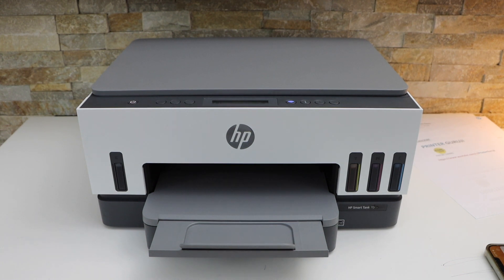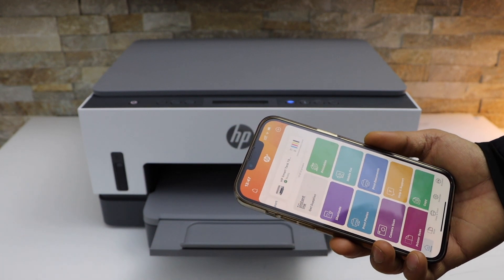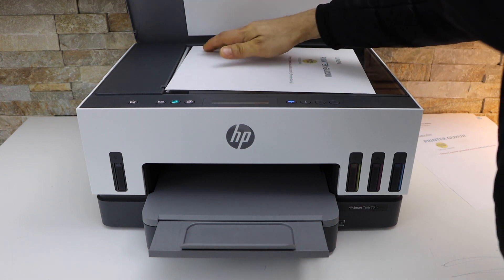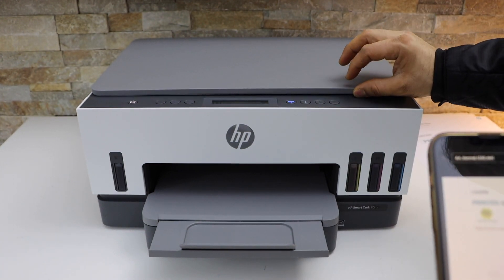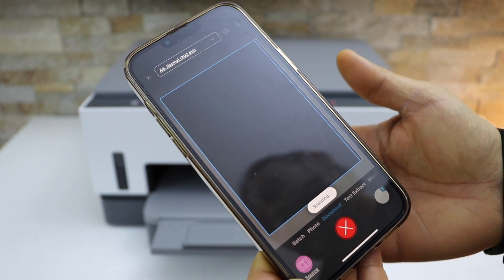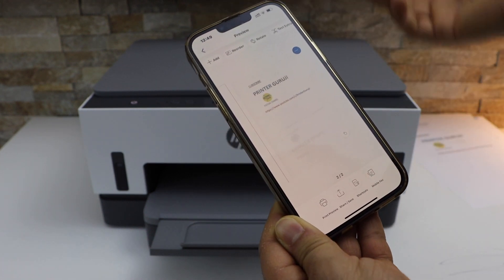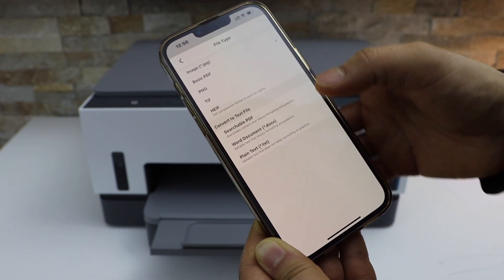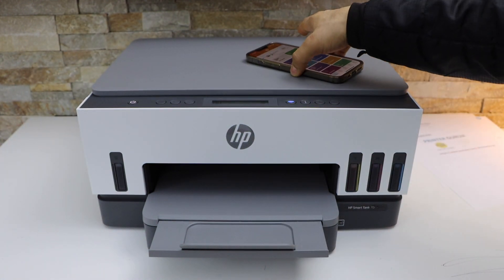HP Smart Tank 7005 Scan To PDF file.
This video reviews how to scan a document and save it as a PDF file using HP Smart Tank 7005 Printer.